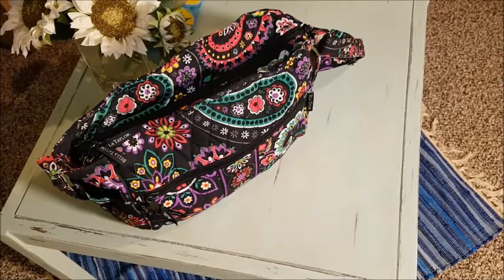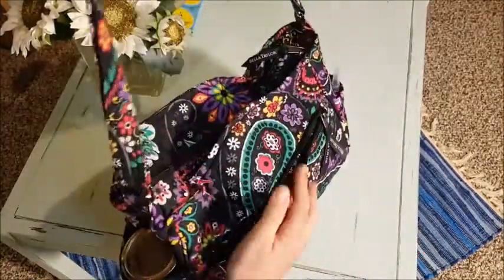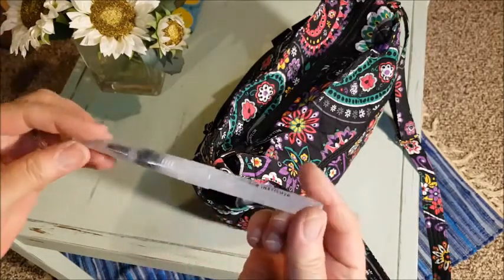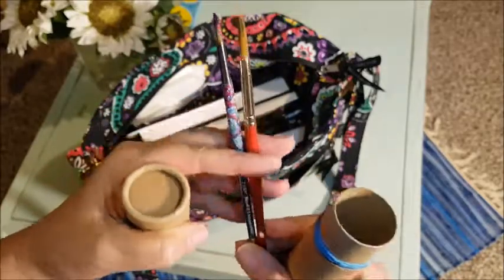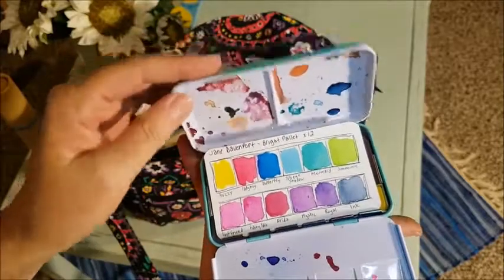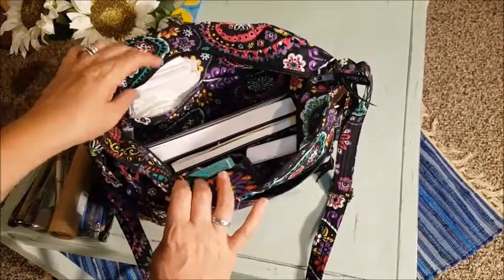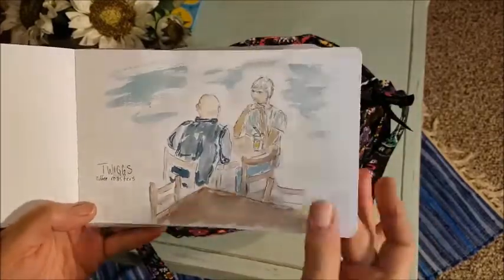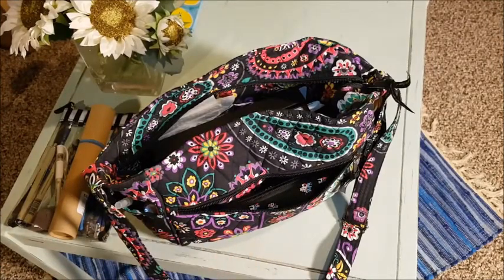Urban Sketch & Watercolor - What's In My Bag?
If you're interested in Watercolor painting, Watercolor and Ink and Junk Journals ... you're in the right place.

Here you'll see what art supplies I've put in my bag to take for on location sketching and watercoloring. As I do more plein air or 0n-location  I may add more supplies, but for now this is what works.
If you haven't try urban sketching, you should ... it's alot of fun.

Even though I've been illustrating for a long time, I haven't been in the watercolor game for too long ... BUT I LOVE IT!!!
so easy to work with!
I hope you'll join me on my journey!
Donna aka 'Sunshine'

Here's were you can find me ;)

Mailing Address:
Donna Brisson
69 Junction Ave.
Azilda, Ontario Canada
P0M-1B0